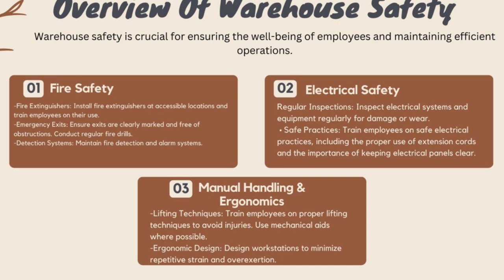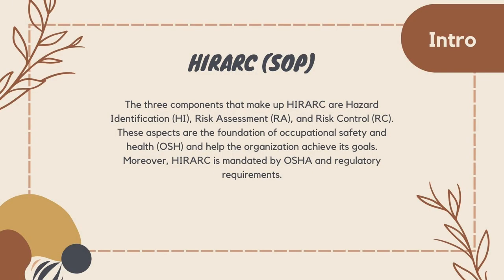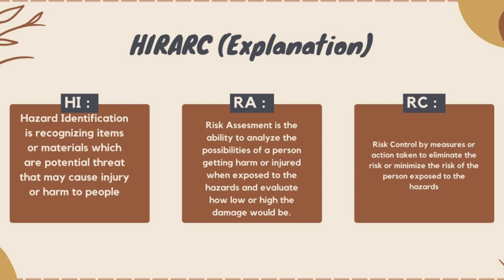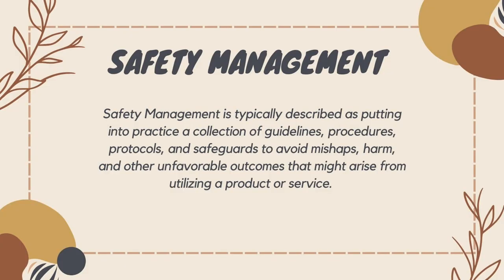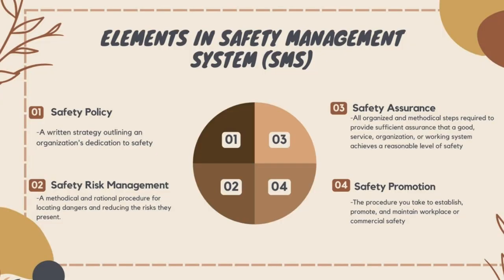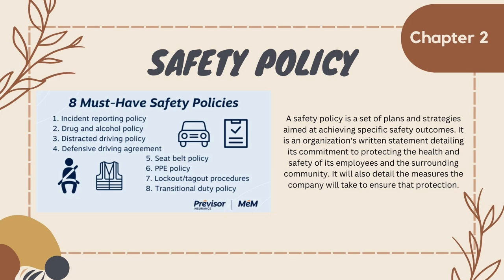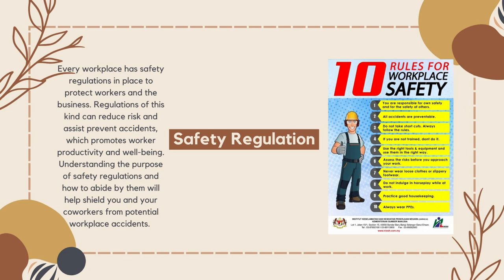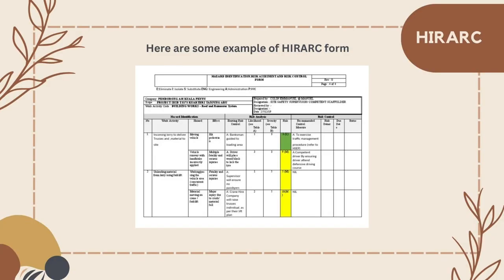DPL40125_Warehouse Operation